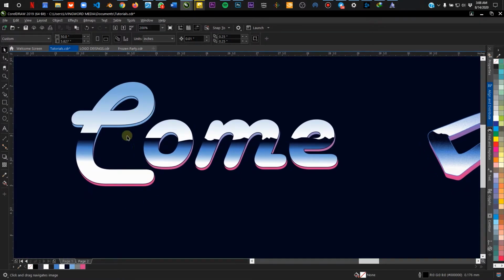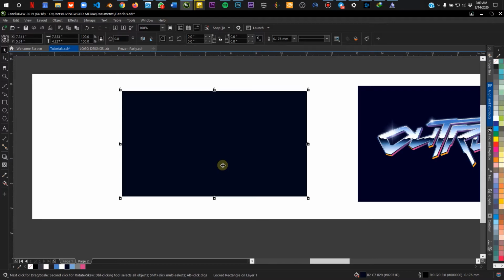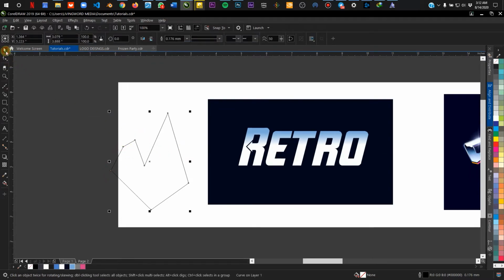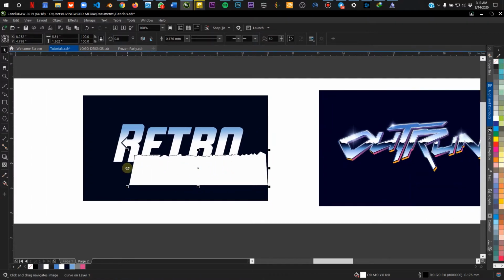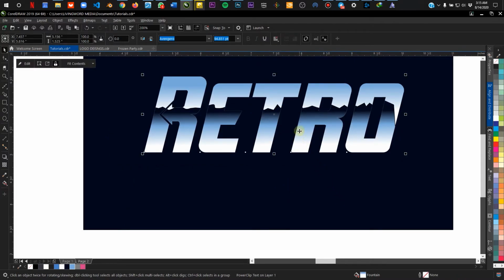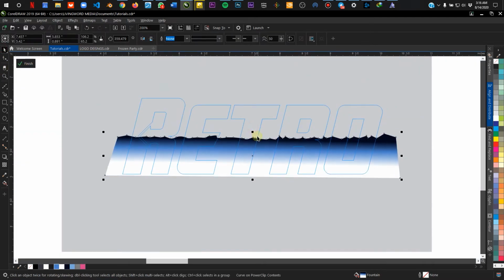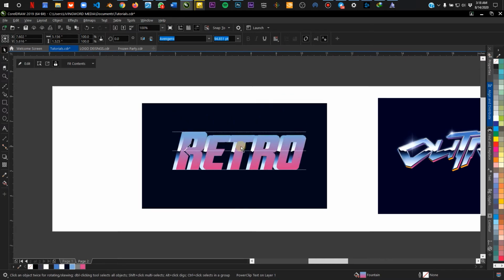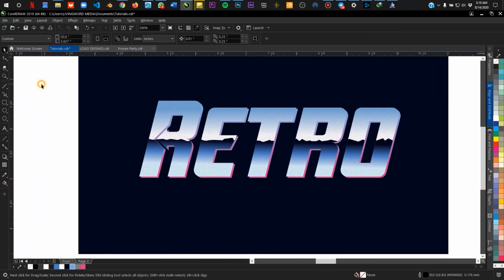How to Create a 80's Retro-Chrome Text in CorelDraw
In this video, i explain the techniques used in making 80's retro text design.